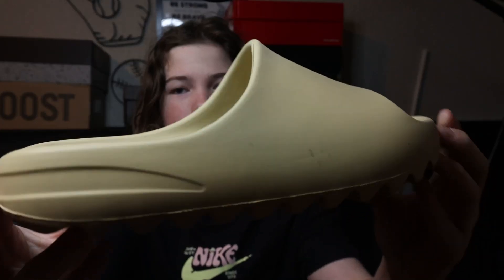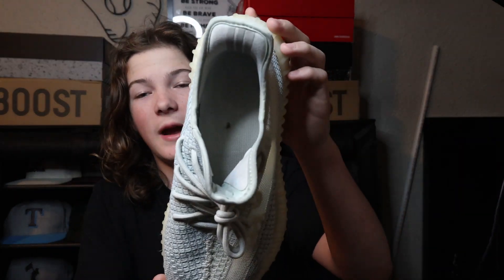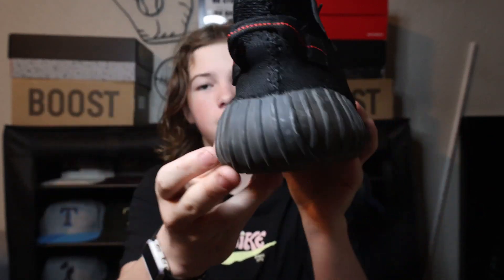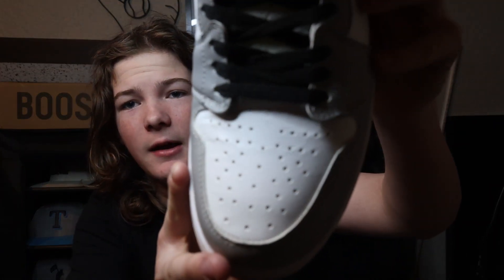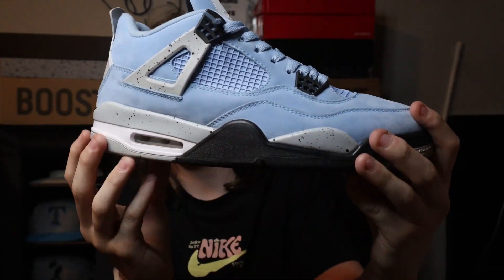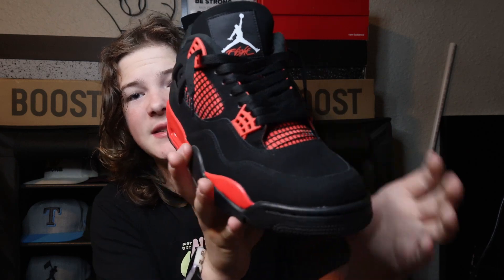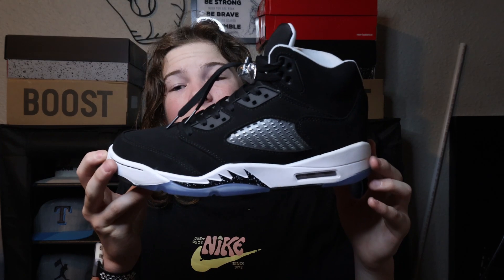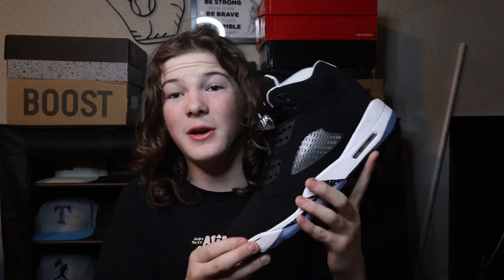SNEAKER COLLECTION 2022 | Brady's Sneakers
-Brady